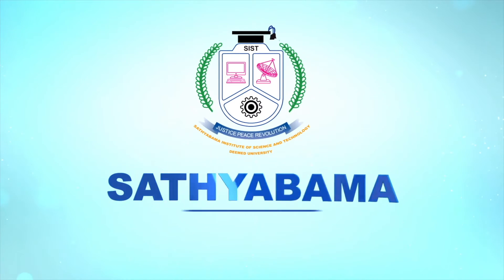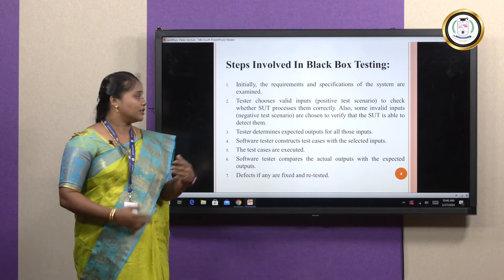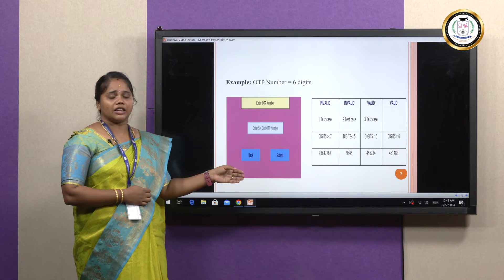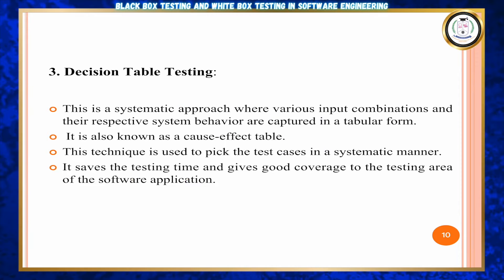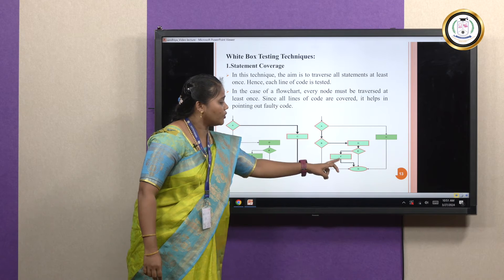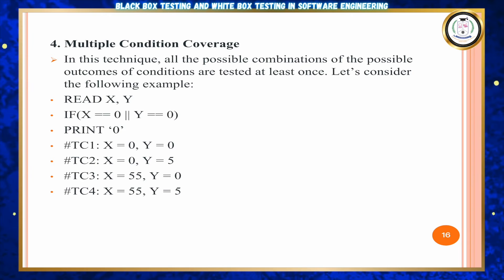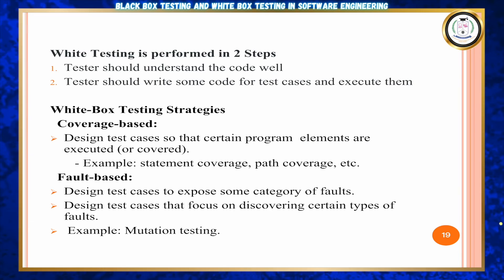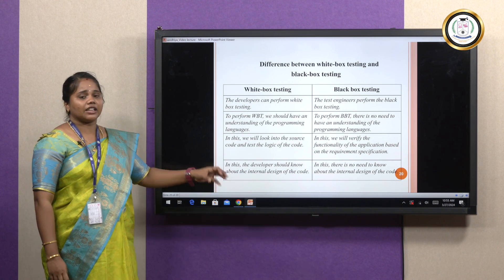Black Box Testing and White Box Testing in Software Testing - Mrs B Sandhiya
In this video, following subtopics have been covered:

Introduction was given about black box testing which is used to test without looking at the internal code structure, implementation details and knowledge of internal paths of the software and discussed steps involved in black box testing, types of black box testing .And also seen about techniques of black box testing with example. This video also covered about white box testing which is used to focus on the flow of inputs and outputs through the software and strengthening the security of the software. Techniques of white box testing with examples. Finally we discussed the difference between White box testing and Blackbox testing.